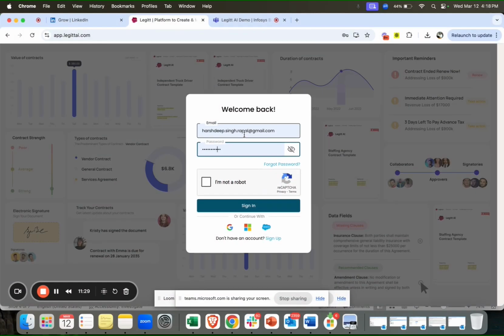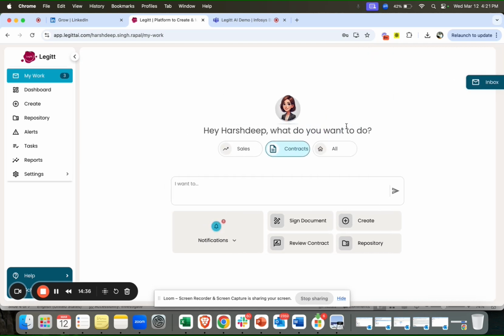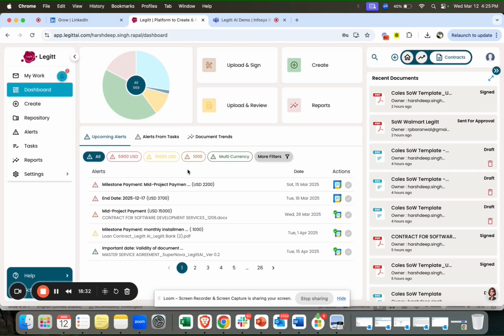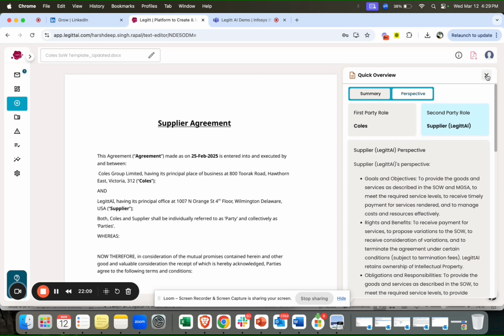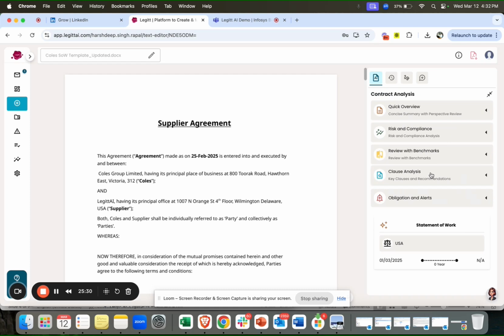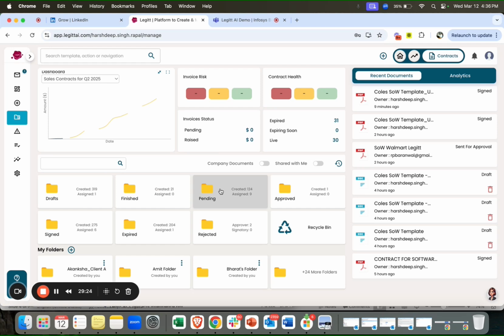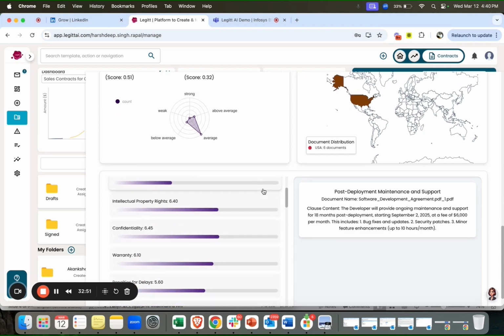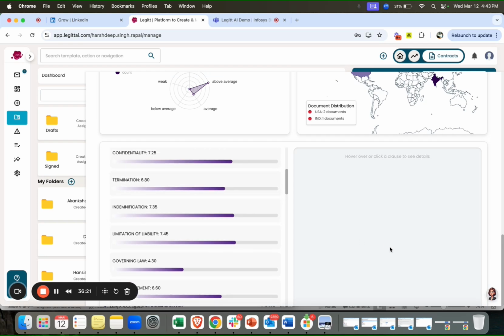Legitt AI Demo: AI-Powered Contract Management & Analysis Platform Walkthrough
In this detailed demo, we explore Legit Pro and Legit Light, an AI-powered contract lifecycle management (CLM) platform designed to streamline contract drafting, analysis, approvals, e-signing, and compliance tracking.

🔹 Key Features Covered:
Smart Contract Upload & AI Analysis – Extract key clauses, obligations, risks, and summaries in seconds.
 Multi-Party Perspective – View contract terms from both sides (e.g., supplier vs. buyer).
Clause Comparison – Benchmark contracts against your templates or industry standards.
Automated Alerts & Tasks – Track milestones, renewals, and payments with color-coded notifications.
Custom Dashboards & Reports – Generate real-time insights on contract value, expiry, and compliance.
AI Assistant (Lana) – Chat with documents, ask questions, and get instant answers.
Legit Lite (Self-Serve SaaS) vs. Legitt Pro (Custom-Trained AI & Integrations)

📌 Perfect for: Legal teams, procurement, sales, and finance professionals managing high-volume contracts.

🚀 Want a tailored solution? Legit Pro offers custom AI training, ERP integrations, and end-to-end workflow automation.